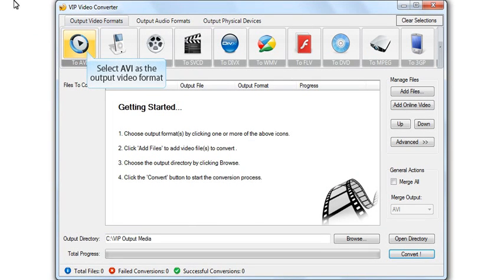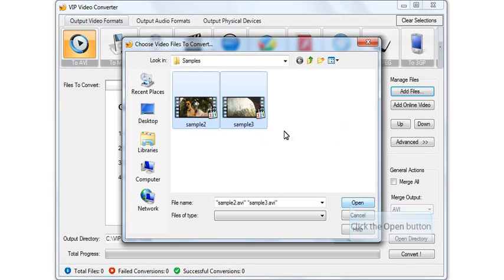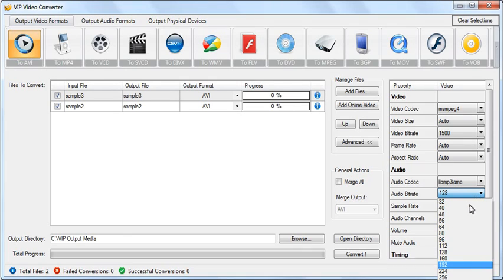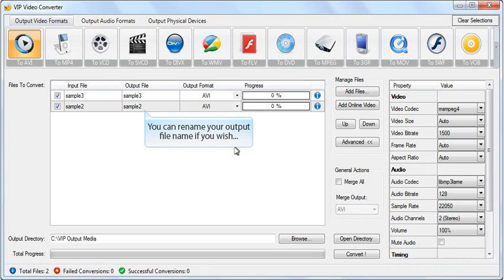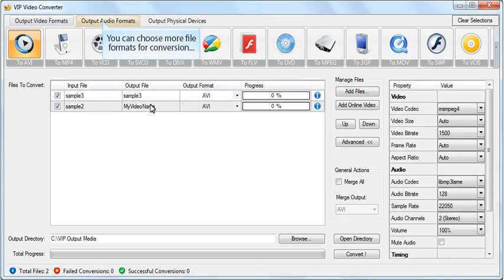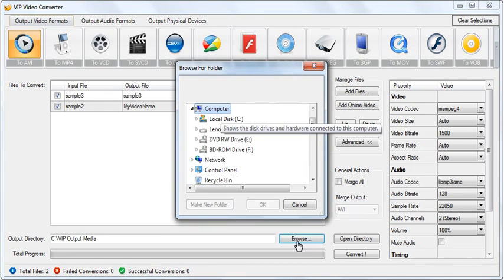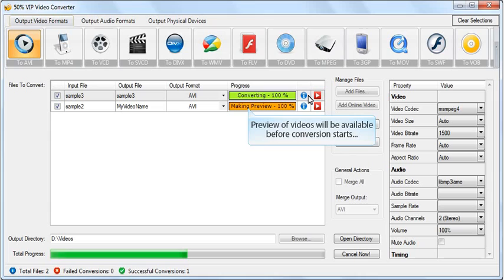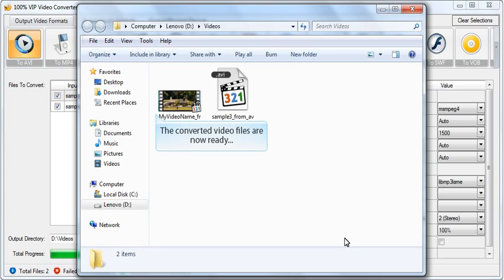Convert WMV To AVI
Convert WMV To AVI and any of the other 250 video formats, audio formats and physical devices which are supported by VIP Video Converter.

Have a nice conversion,
The creators of VIP Video Converter.